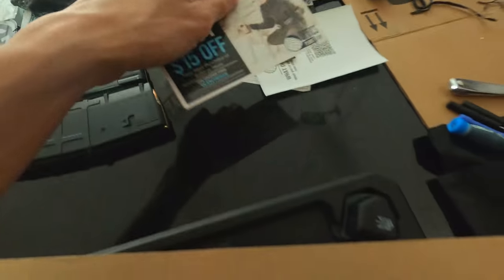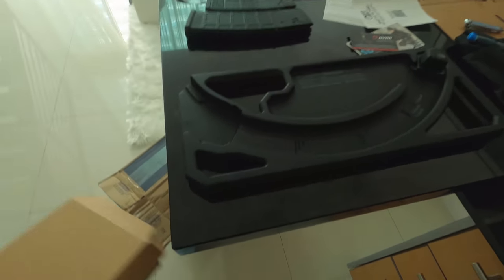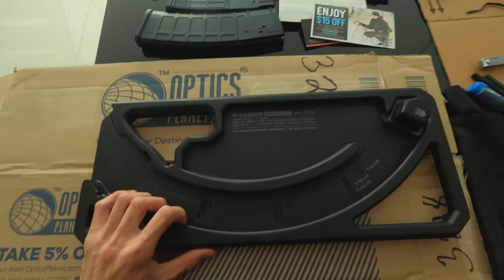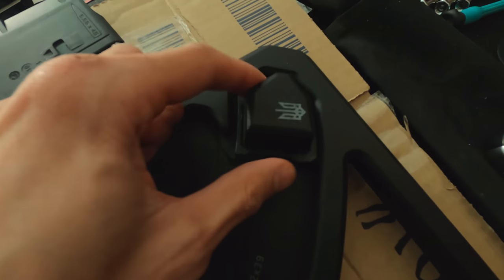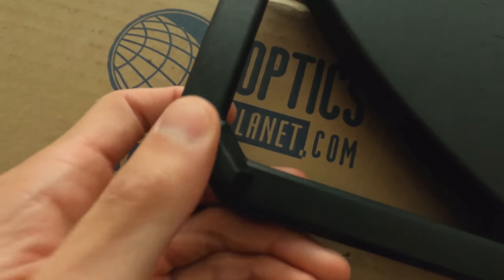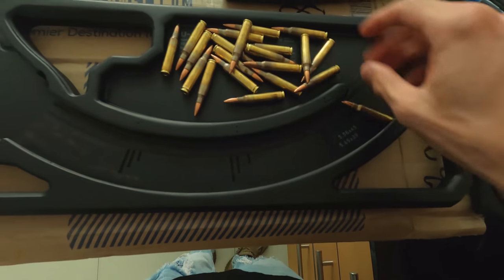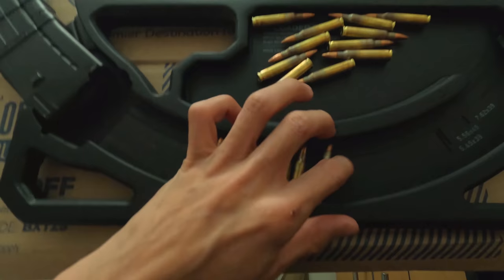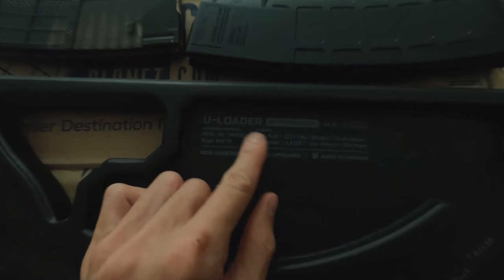Podavach ULoader V8.0 (2020)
Unboxing & quick review of the Podavach ULoader V8.0 in 2020
Hit me up & lets socialize: